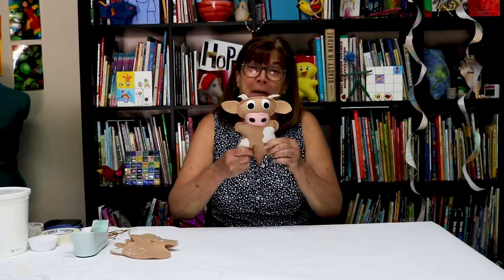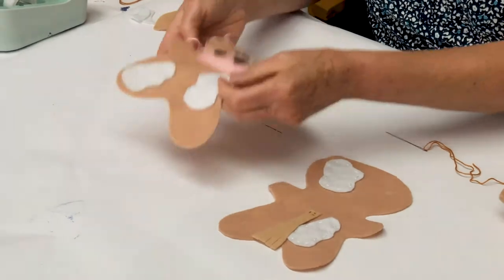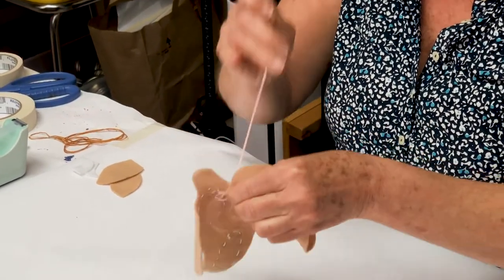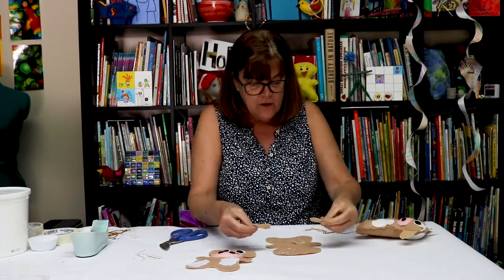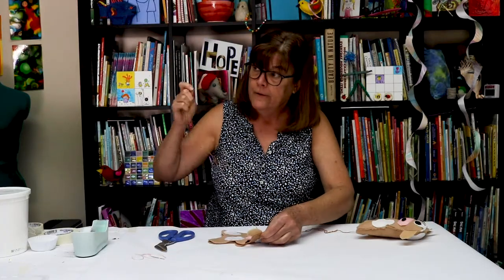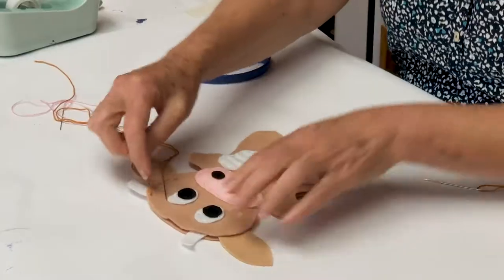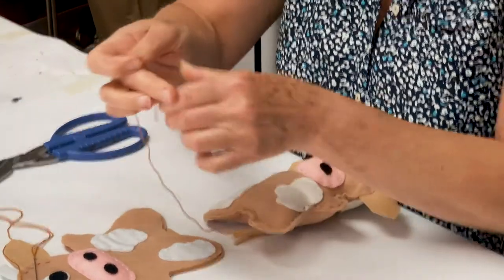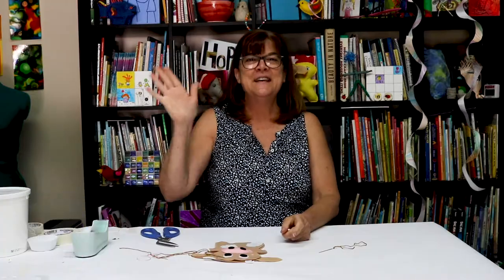How to Make a Felt Cow - Easy Sewing Project Tutorial 🐮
🐮🧵 Ready to sew something adorable? In this easy tutorial, we'll show you how to make a cute felt cow from start to finish! Perfect for beginners, this simple sewing project is a fun way to get creative with felt and make a charming little cow to add to your collection. 🐄✨ Grab your felt, needle, and thread, and follow along as we guide you through each step. By the end, you'll have your very own handmade cow plushie! Happy crafting! 🎨

0:00 Intro
0:44 Step 1 - Cut Felt Pieces and Sew on Spots/Nose/Eyes/Tail
2:35 Step 2 - Cut Ears and Horns and Sew Them On
4:25 Step 3 - Sew Around and Add Stuffing
5:01 Step 4 - Sew Up Cow
5:50 Outro

Materials Needed:
- Pink/Brown/White/Black/Tan Felt
- Embroidery Thread (Brown and Pink)
- Needle
- Pencil
- Pillow Stuffing
- Scissors

Credits
Videographer, Editor, and Thumbnail Design - Dorothy P-D